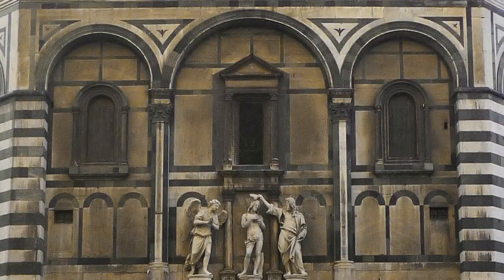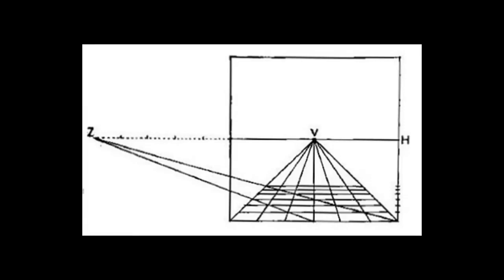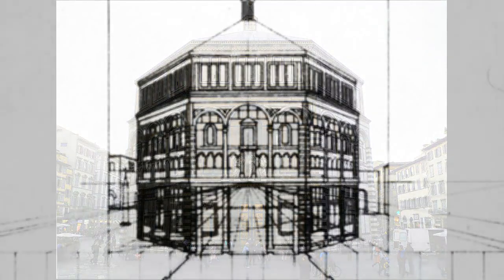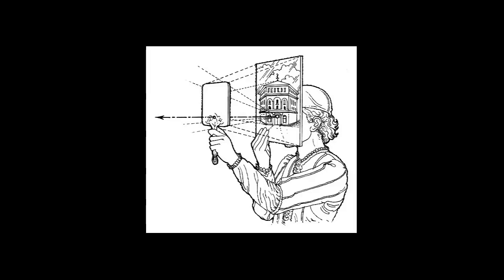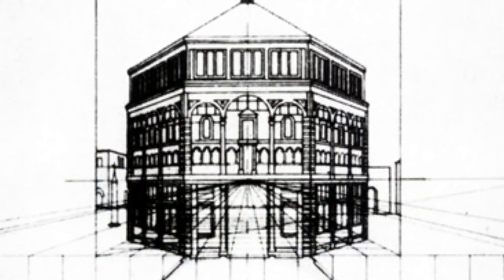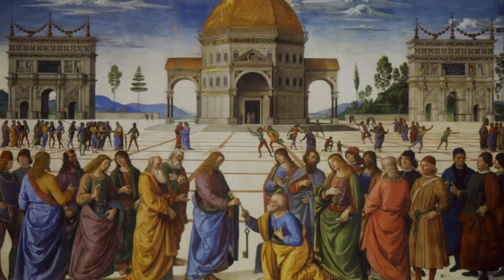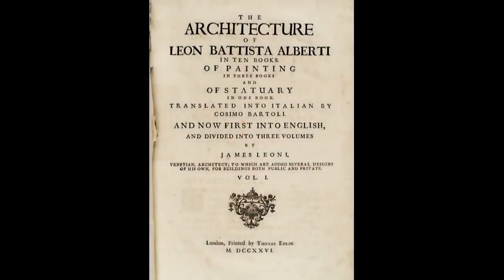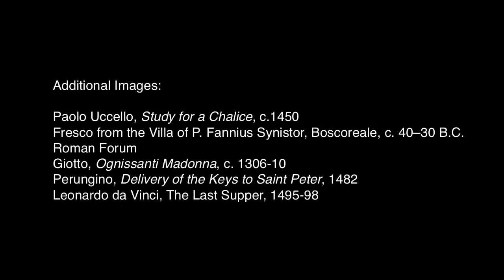Brunelleschi e a perspetiva linear